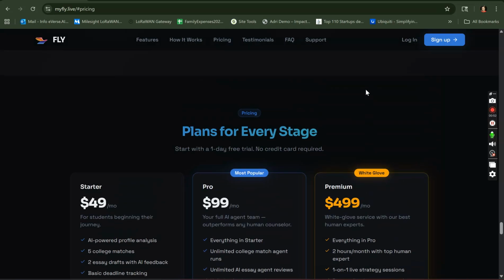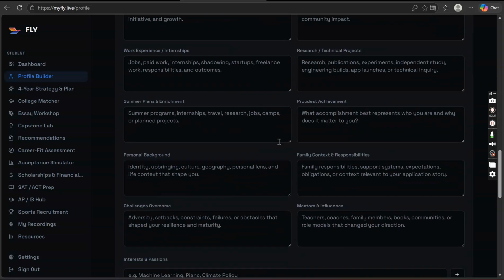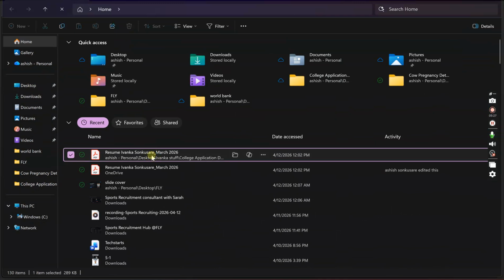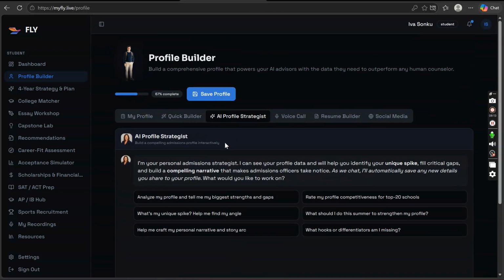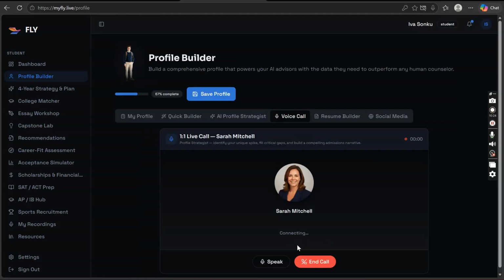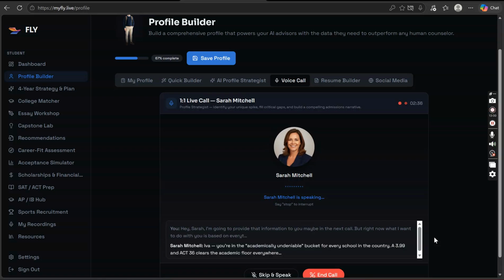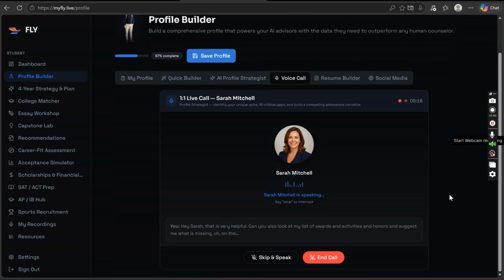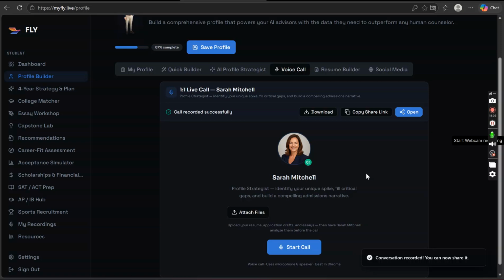FLY Tutorial: How to login and build an impressive profile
Take Sarah's help to build an impressive profile in all the areas.